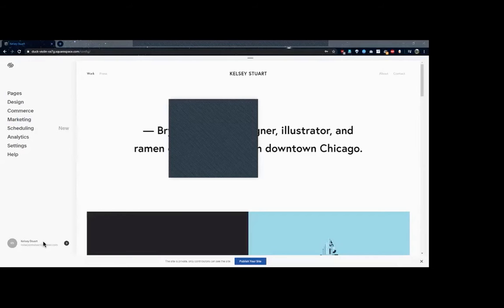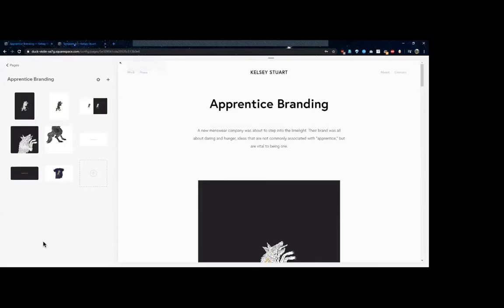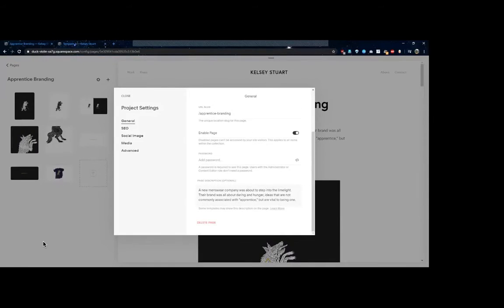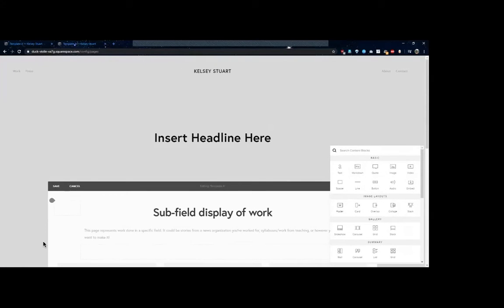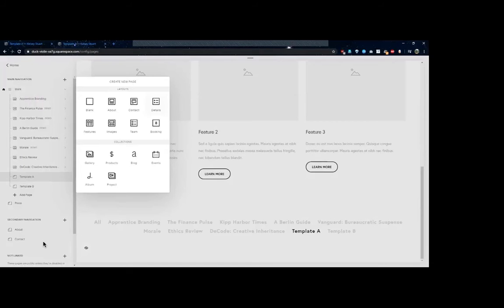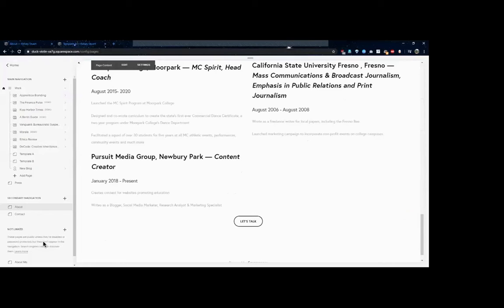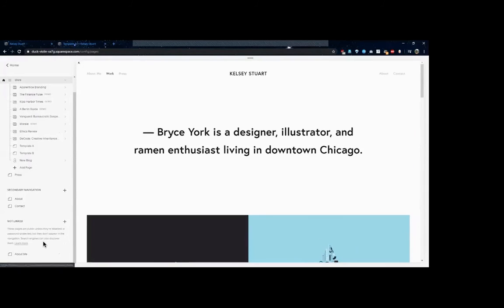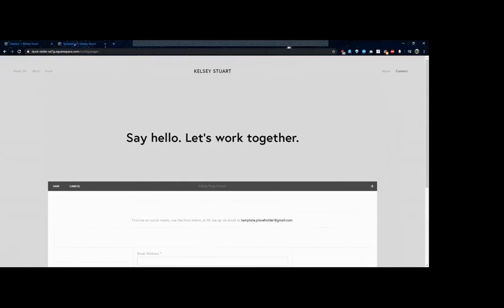Professional Portfolio Project Part 3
Moorpark College's Journalism M03: Advanced Digital Media Reporting & Writing concludes with the creation of a professional website, highlighting the student's publications, certifications, awards and career goals.
Part 3 in a three part series, John Louie Menorca offers an insightful hands on lecture demonstrating the intricate details on web designing with both Adobe Spark and Square space.